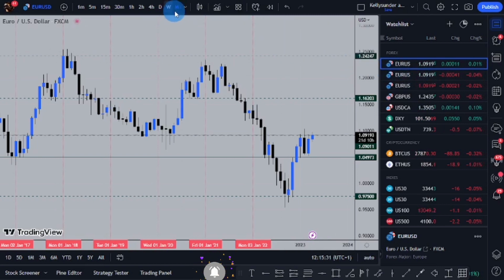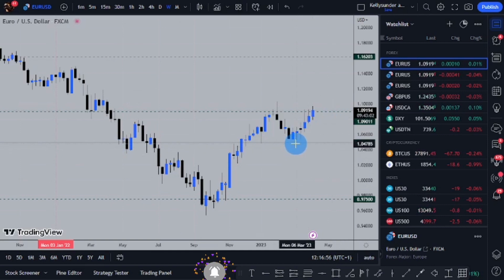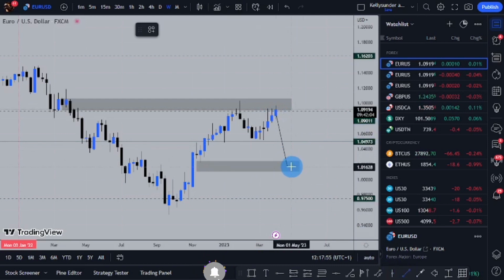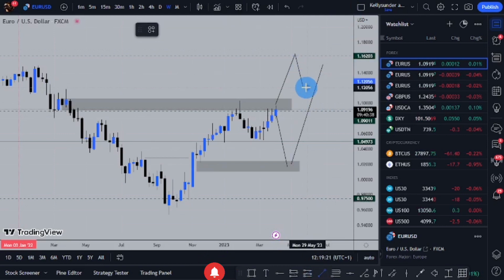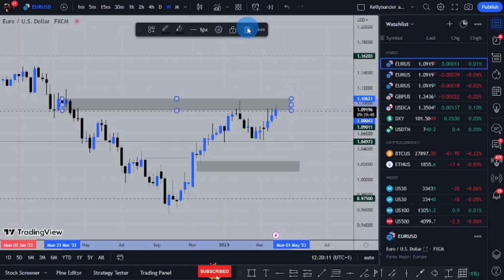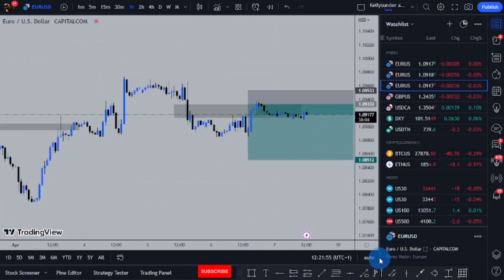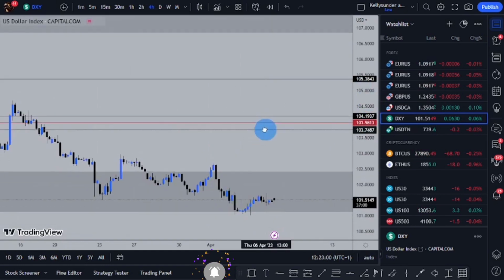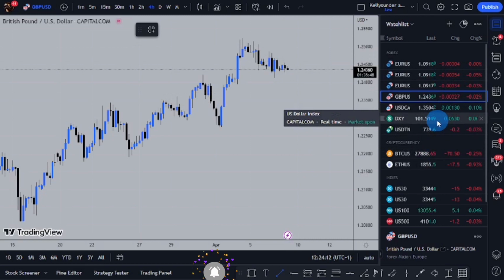My Trading strategy (simplified Breakdown) 1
Watch till End to understand Better 🥂

These Trades actually played out perfectly as planned . 💯💝
Educational purposes. 🥂

Time stamps
0:00 - intro
1:00 - Trading strategy
2:00 - things I look out before Placing a Trade
8:00- 100pips catch

🎯 Useful Links 🎯